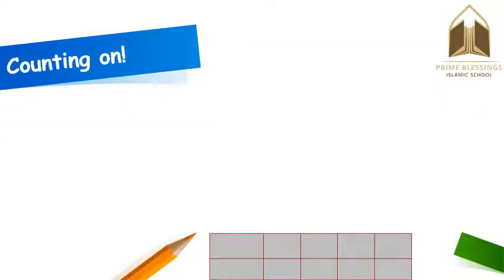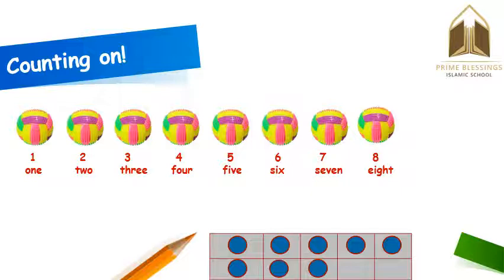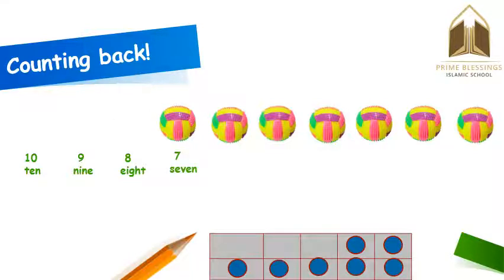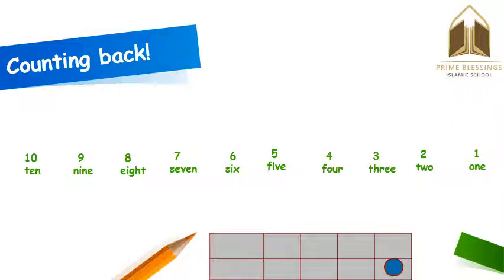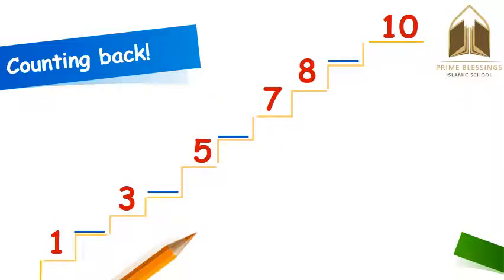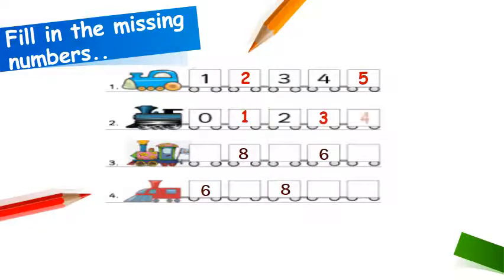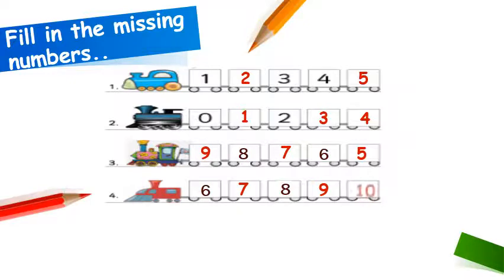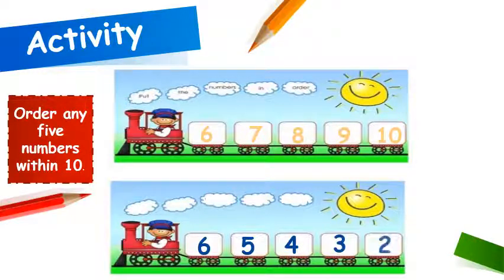Grade I - Maths - Ordering Numbers within 10- Date: 11-12-2020 - PrimeBlessingsIslamicSchool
Grade: I
Subject: Maths
Topic: Ordering Numbers within 10
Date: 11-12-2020